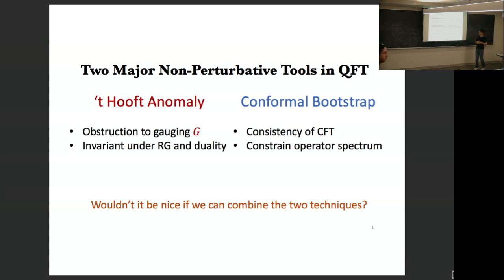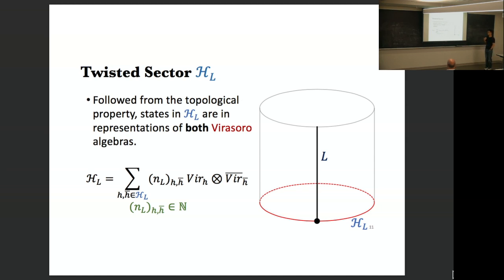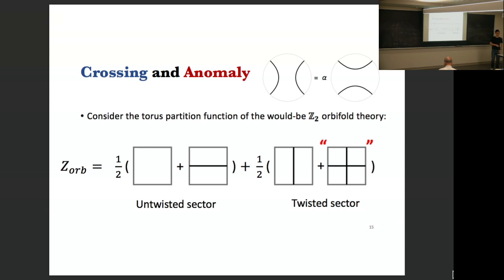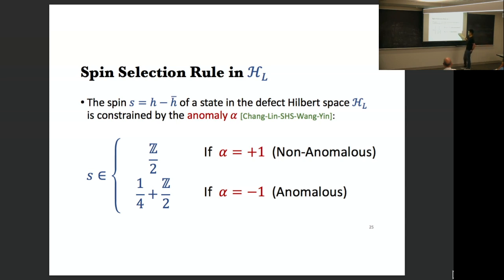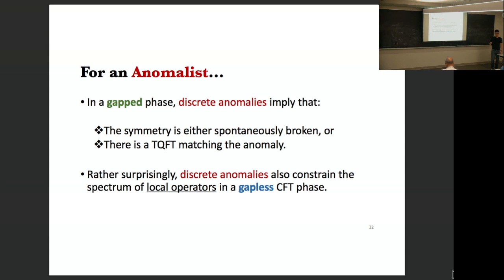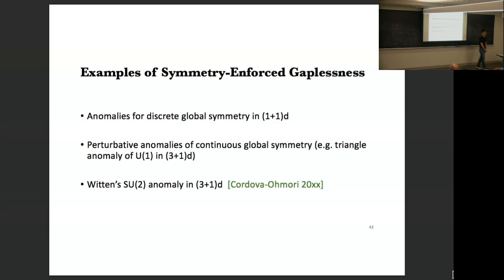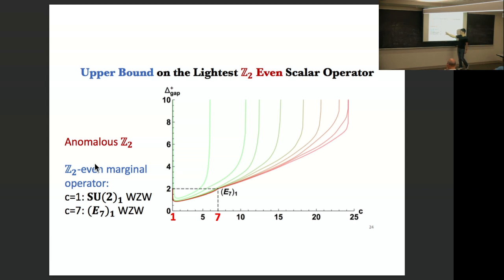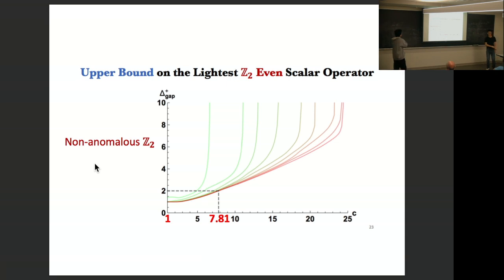Shu-Heng Shao | Anomalies and Charged Operators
Speaker: Shu-Heng Shao, IAS

Title: Anomalies and Charged Operators

Abstract: We study the implications of 't Hooft anomaly for conformal field theory. Using the modular bootstrap, universal bounds on (1+1)-dimensional bosonic conformal field theories with an internal Z2 global symmetry are derived. We find that there is a universal upper bound on the lightest Z2 odd operator if the symmetry is anomalous, but there is no bound if the symmetry is non-anomalous.

We further discuss the implications for the Weak Gravity Conjecture in AdS3/CFT2.  Finally we present a conjecture on more general anomalies that cannot be matched by TQFTs, a notion known as the "symmetry-protected gaplessness" in condensed matter physics.